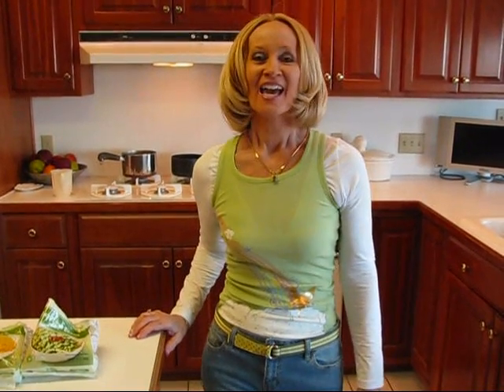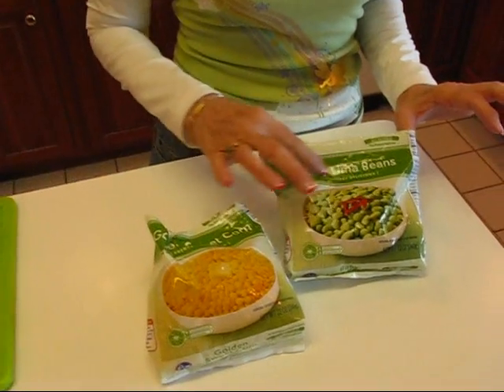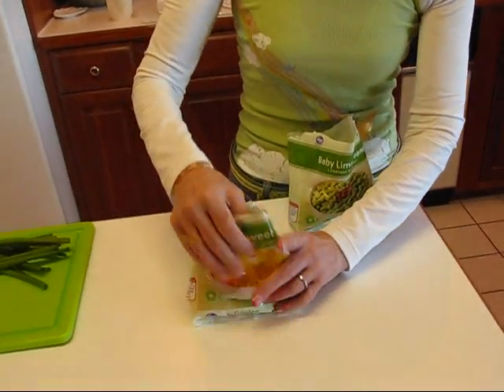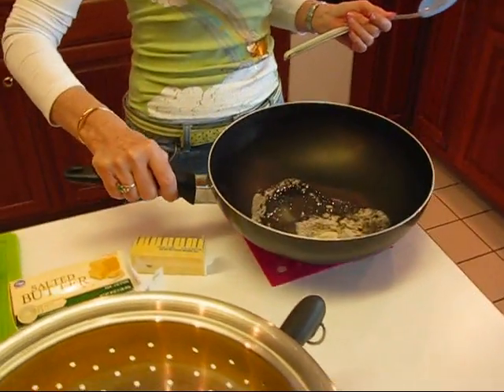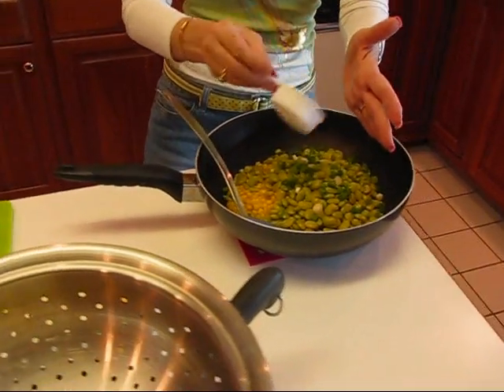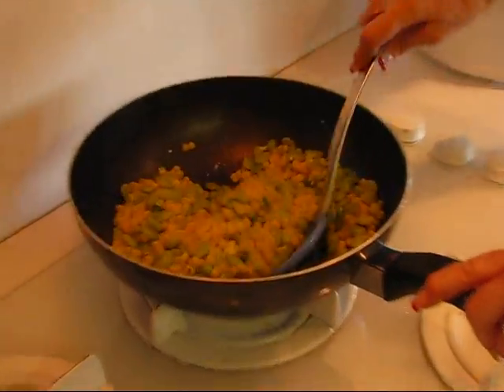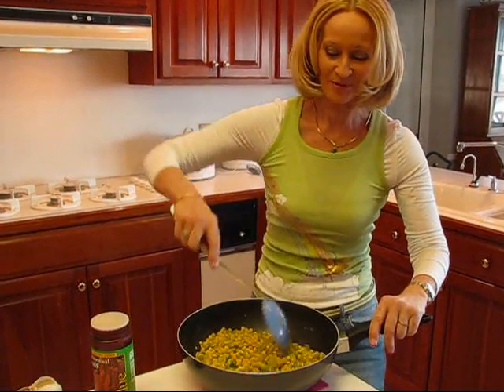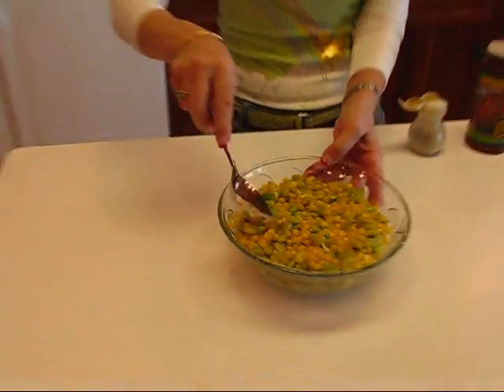Betty's Lima Bean and Corn Succotash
Betty demonstrates how to make her delightful Lima Bean and Corn Succotash. This is a traditional combination of vegetables, along with some sliced green onion and some seasonings.   It's also a nice, colorful dish that is inviting as well as nutritious.

Lima Bean and Corn Succotash

2 tablespoons butter (My regular recipe uses 4 tablespoons butter, but I cut this down to save on fat and calories; you may actually leave it out entirely for a fat-free dish.)
12 oz. package frozen whole-kernel corn, cooked according to package instructions and drained
12 oz. package frozen baby lima beans, cooked according to package instructions and drained
¼ cup finely sliced green onion
½ cup whipping cream, optional (I did not use the cream at all, because I was trying to keep the dish low in fat and calories.)

In a saucepan, melt 2 tablespoons butter.  Stir in 12 oz. cooked corn, 12 oz. cooked lima beans, and ¼ cup sliced green onions.  If desired, add ½ cup whipping cream.  Place over low heat, until thoroughly heated.  (If you have added whipping cream, simmer until the sauce is slightly thickened.)  Season to taste with seasoning salt and ground black pepper.  Transfer immediately to a nice serving bowl, and serve while hot.  This is an appealing dish for those of you who are dieting and trying to eat healthier foods.  Also, if you  are looking for a "different" vegetable dish to perk up your meal, you are sure to enjoy this one!  --Betty